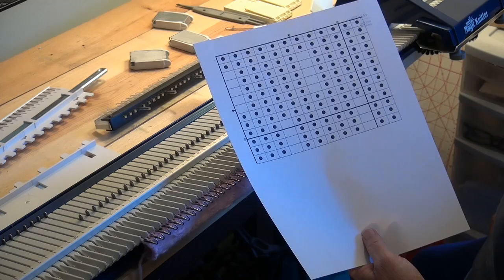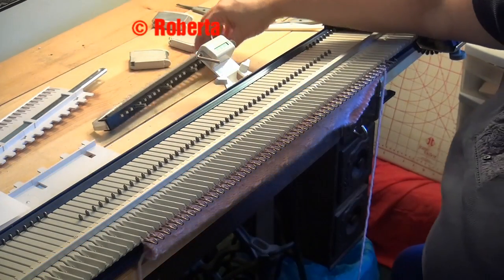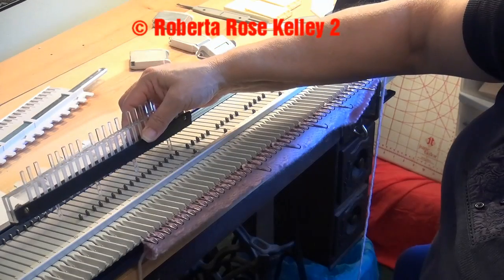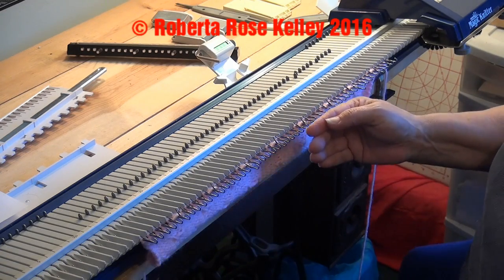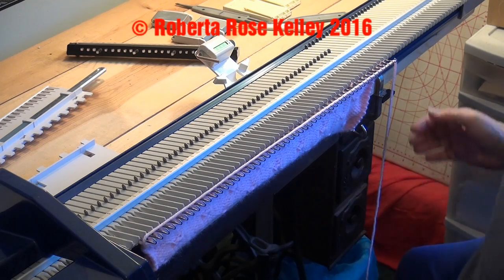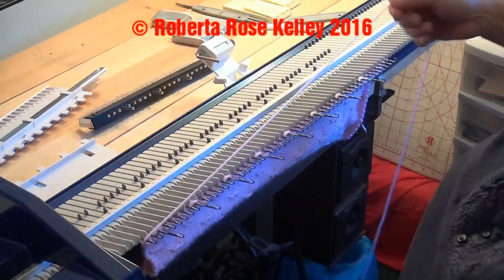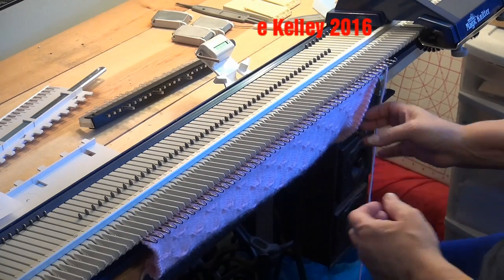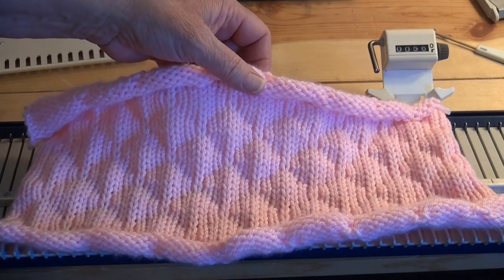White Magic Knitter Tuck Stitch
Tuck stitch on the White Magic Knitter or similar machine